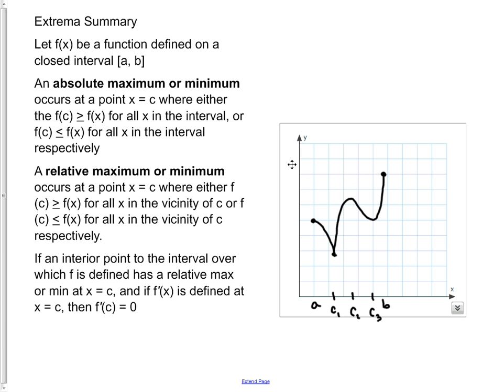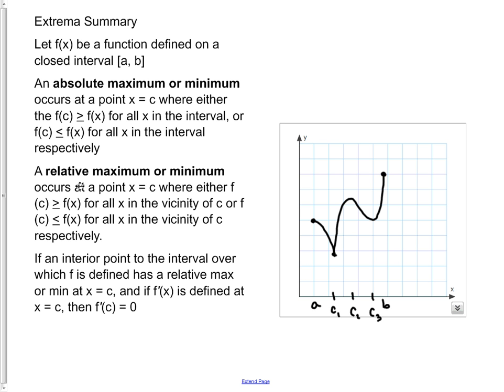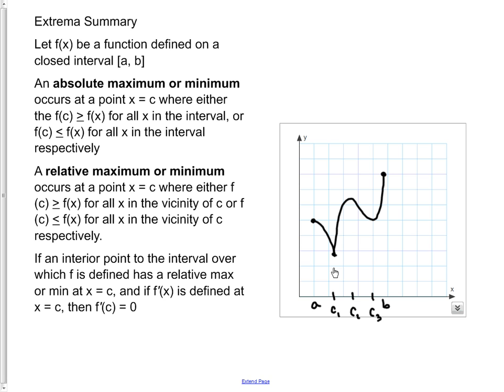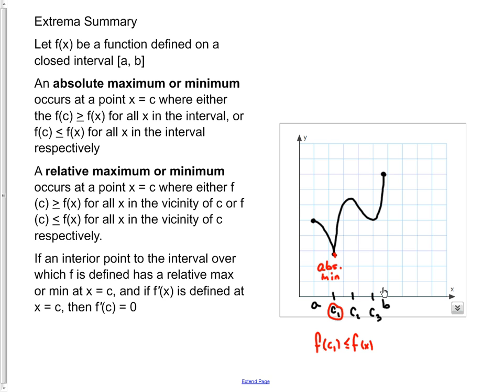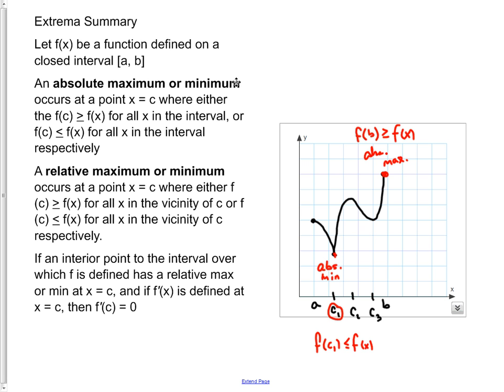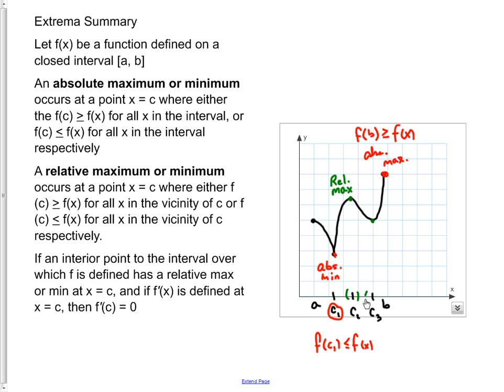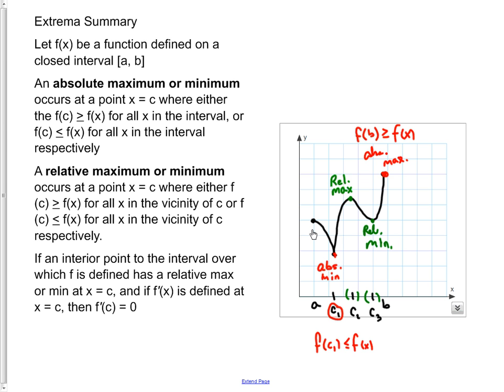5 1c Extrema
Defining Extrema (Max and Min) on an interval